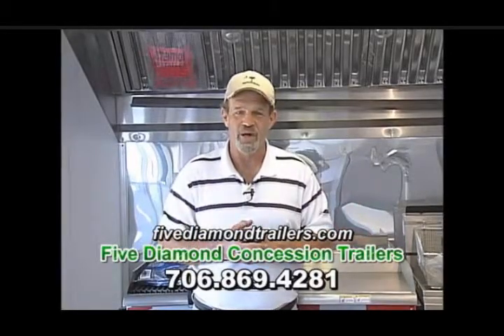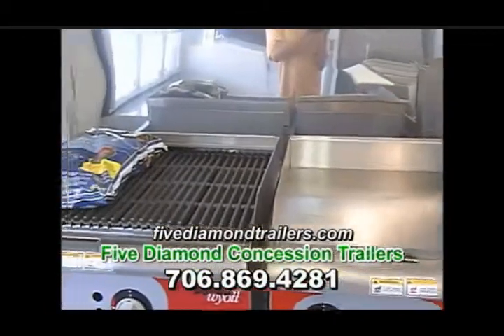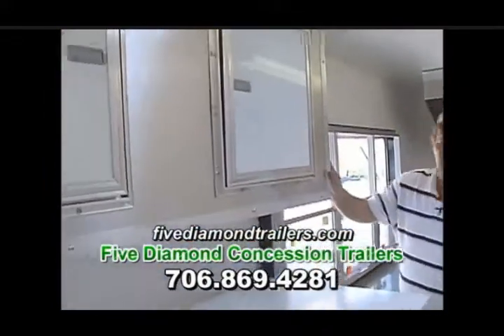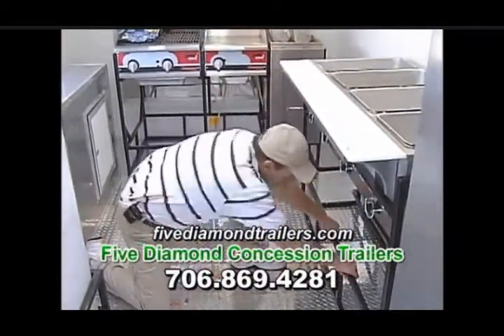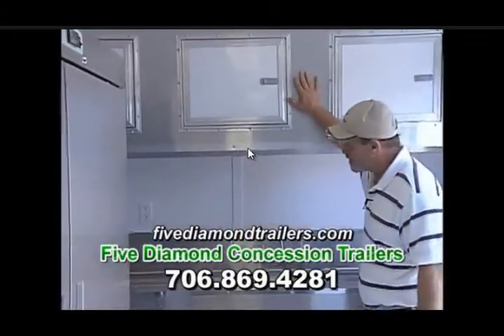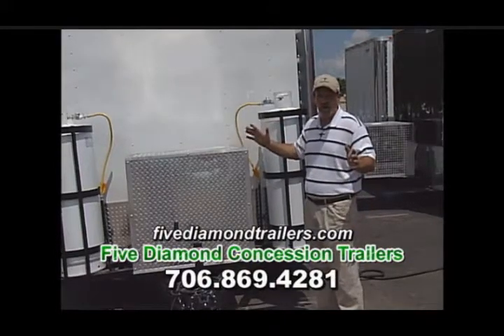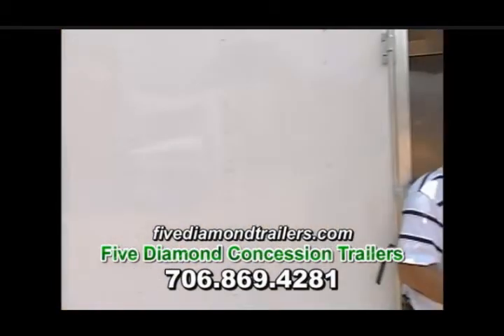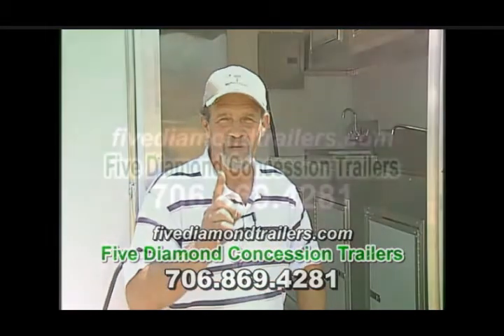Concession Trailers For Sale In PA - Call us today 706-869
Cheap concession trailers for sale. See full inventory of catering trailers for sale!
We have a variety of concession trailers for sale.